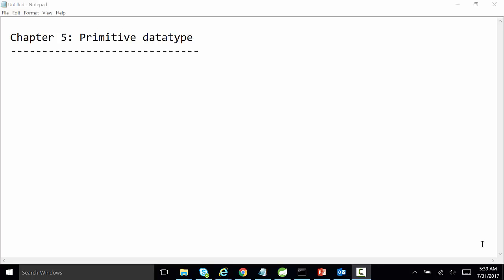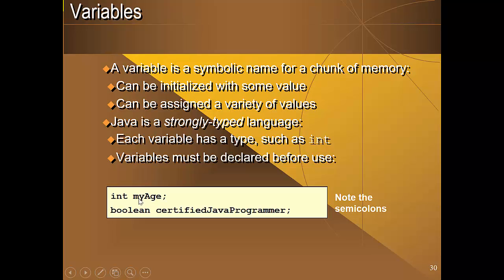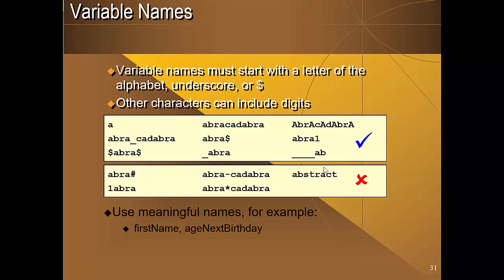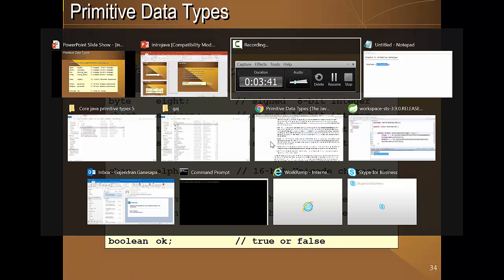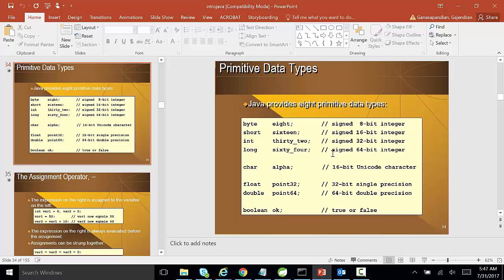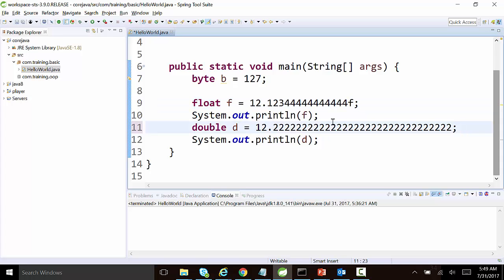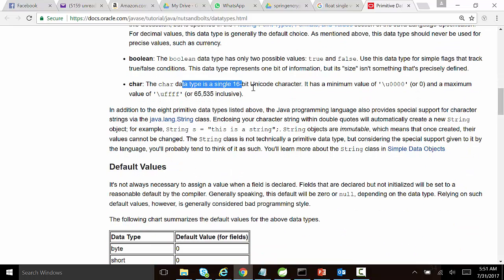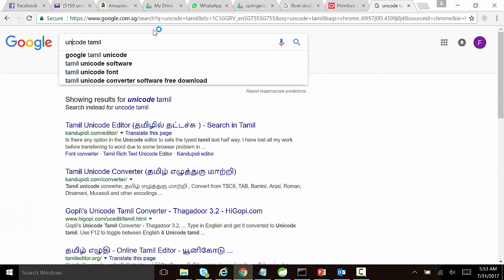chapter5 primitive types